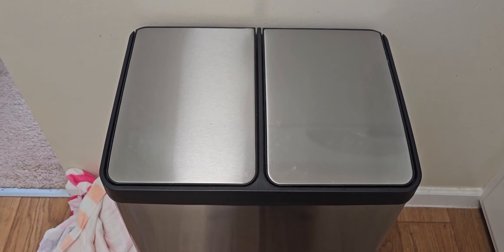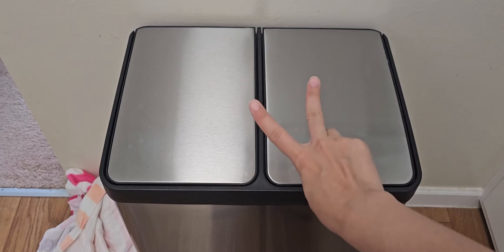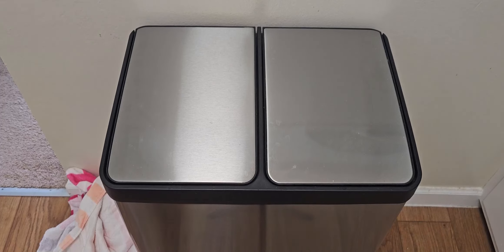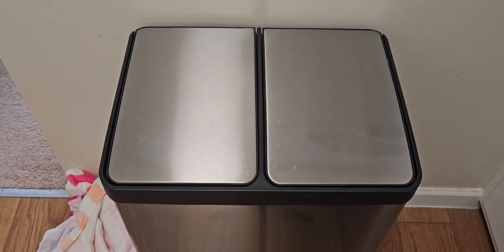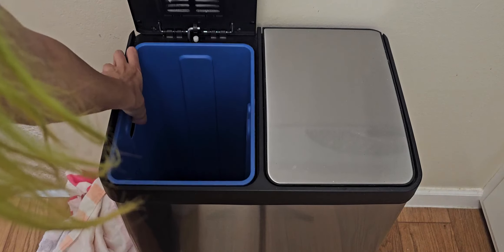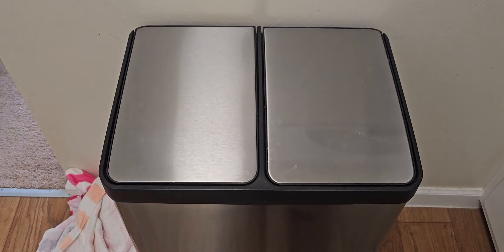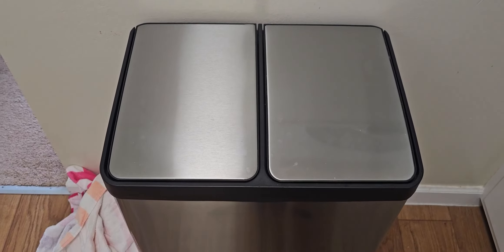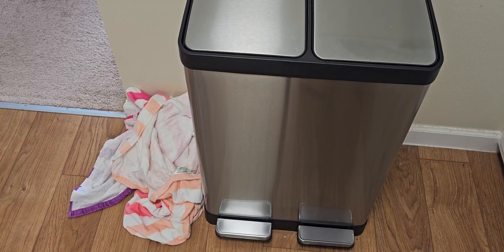Goplus Dual Trash Can, Stainless Steel Step Trash Can, Rectangular Garbage Bin Review